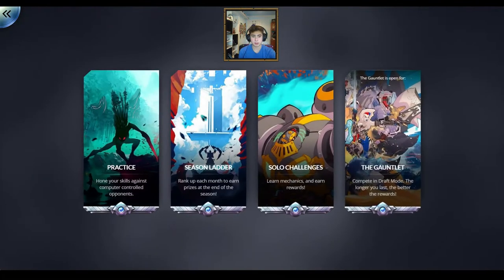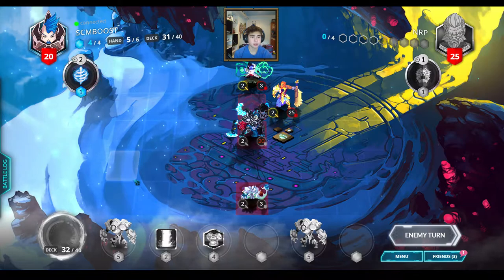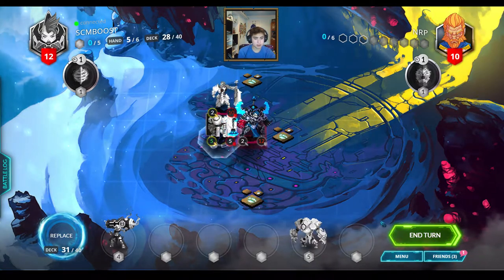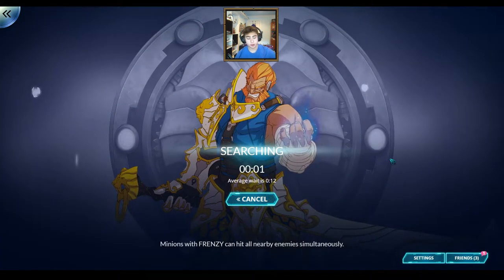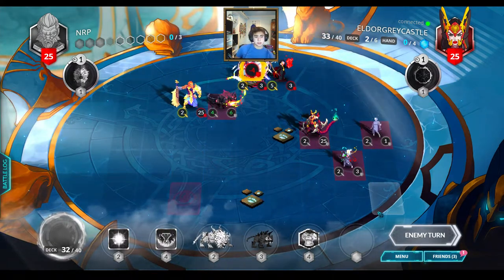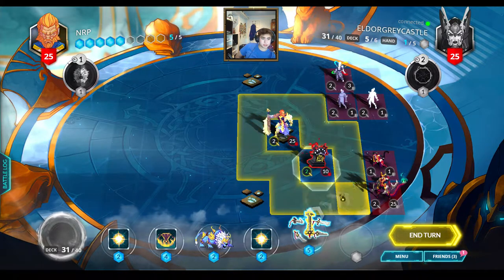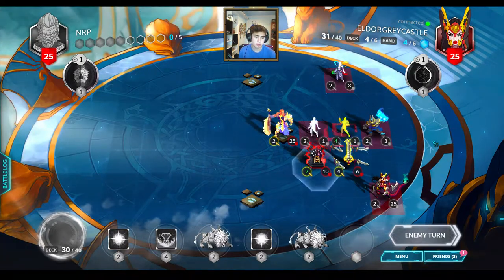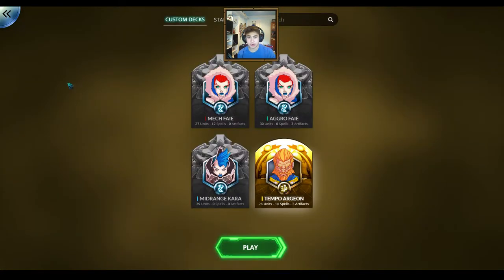Combatting Spell-Hai! Duelyst Ranked Match E14 Lyonar